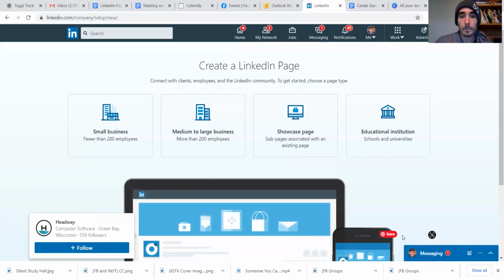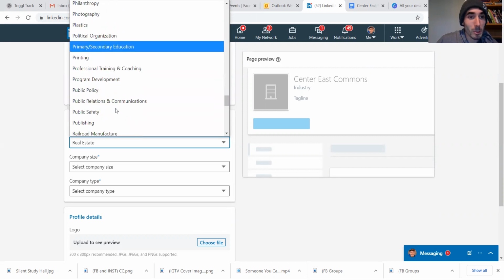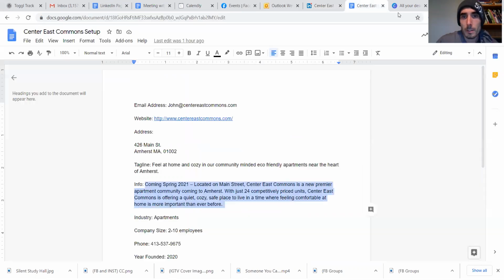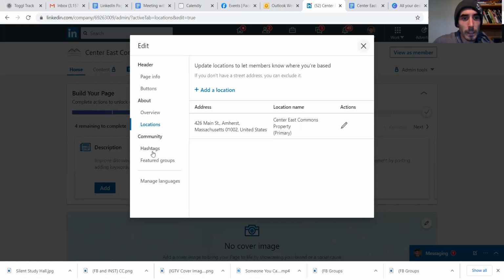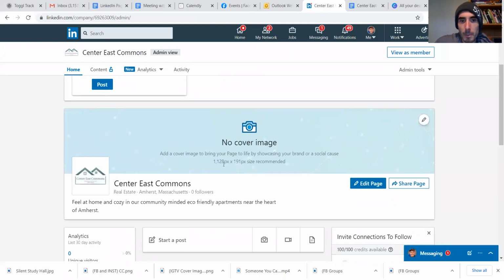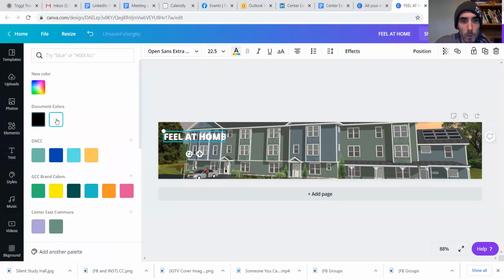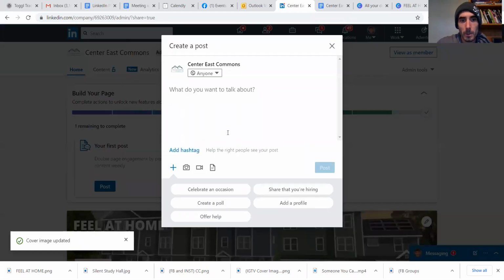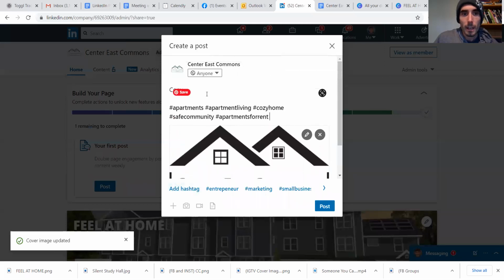How to Create a LinkedIn Business Page | Social Media Crash Course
In this video with Owner Jamie, he shows you how to start a LinkedIn Business Page from your personal LinkedIn account.

If you are looking for some one-on-one support, click here to schedule a FREE strategy session today